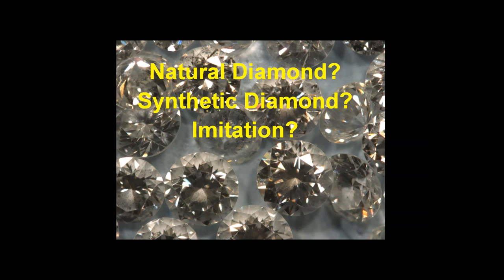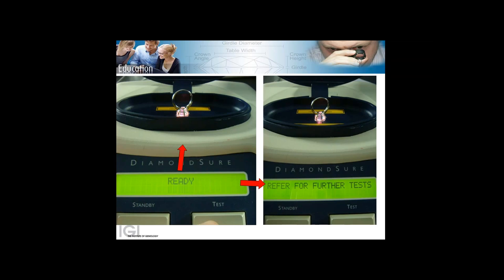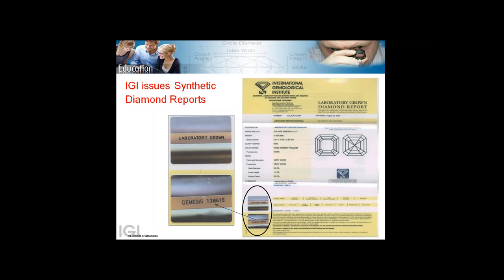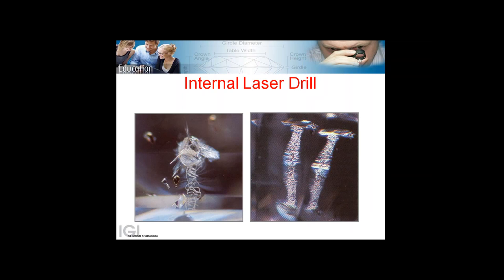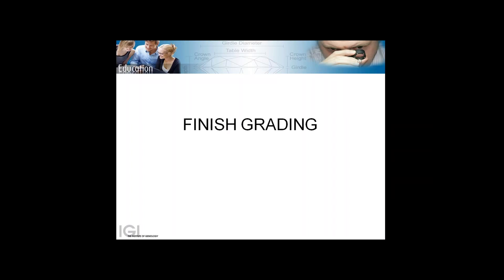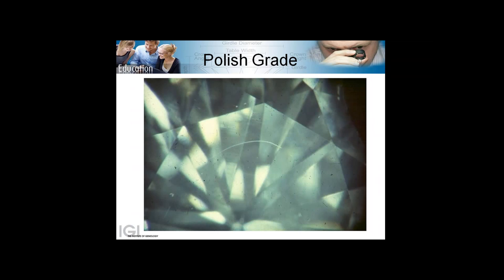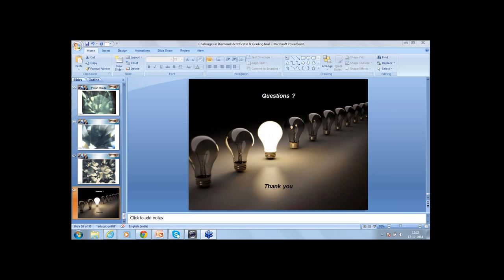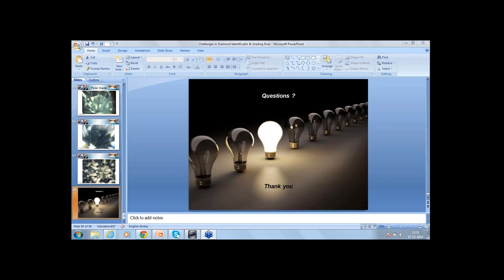IGI - GemAtlas Webinar on 'Challenges in Identification & Diamond Grading' by Mr Ramit Kapur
Webinar on Challenges in Identification & Diamond Grading by Mr. Ramit Kapur, General Manager - IGI INDIA